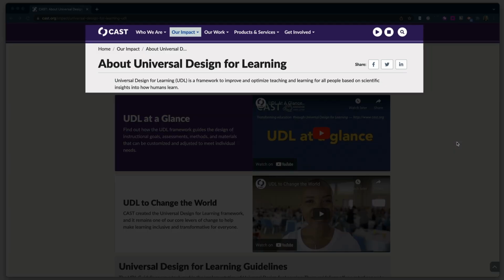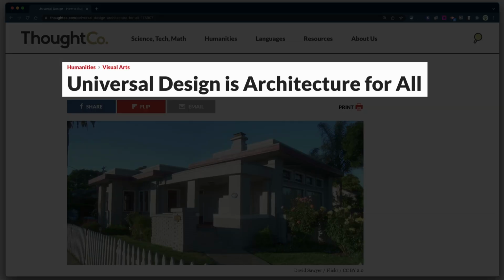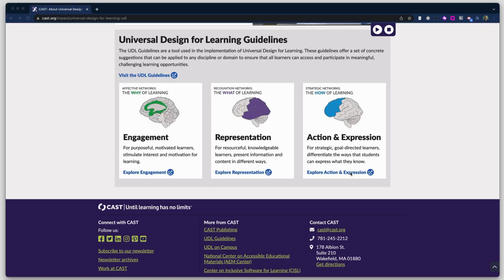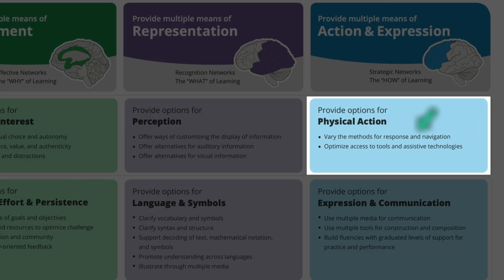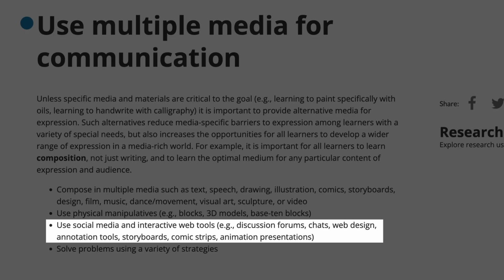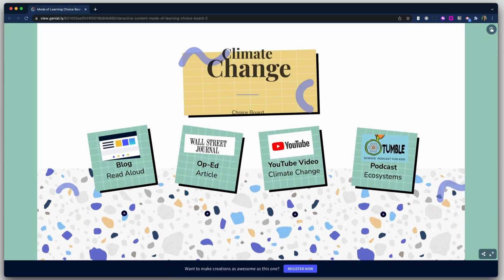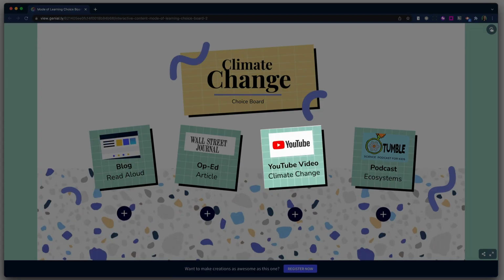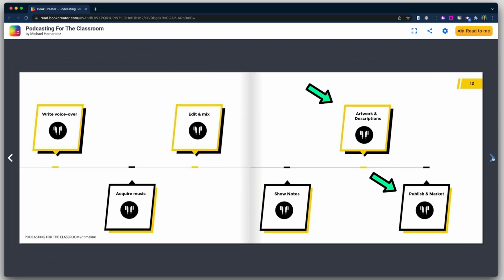What It Takes to Reach ALL Students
Is it actually possible to design a single lesson in such a way that it reaches each and every one of your students?

It is, and in today's video we'll show you exactly how to do it.

Watch the entire 6-part series about engaging students today while building the classroom of tomorrow: